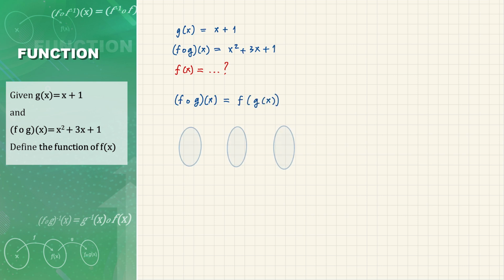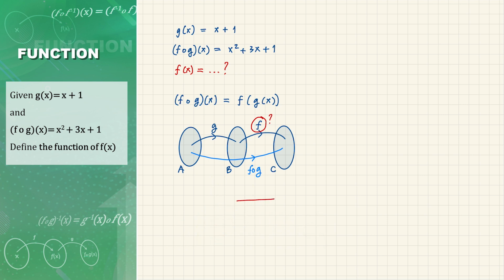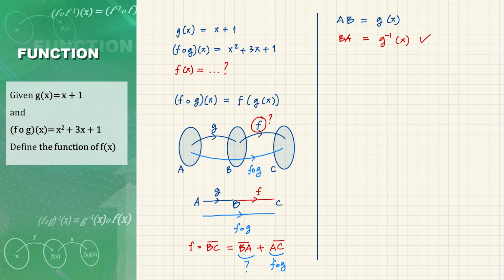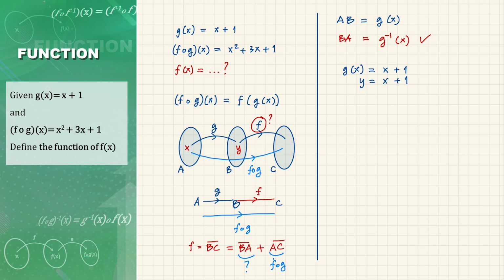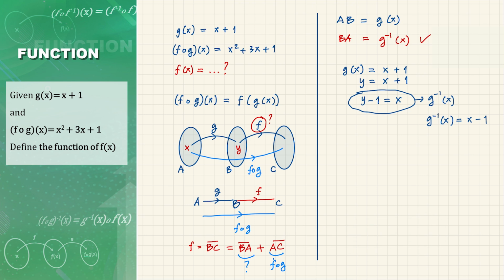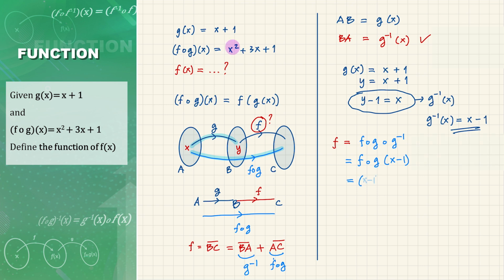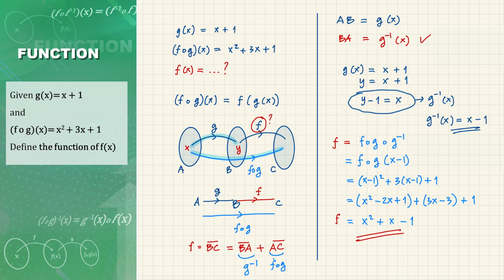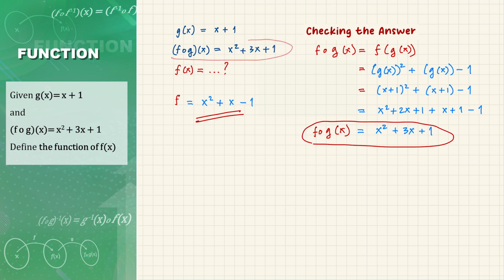Composition Functions and Using Inverse Functions as Solution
In this discussion, we will solve a problem related to function composition. The solution to a composite function can be approached using an inverse function.

We need to understand how to find the inverse of a given function. An inverse function reverses the effect of the original function, helping us determine the domain when the codomain is known.

This exercise is highly useful for understanding both composite functions and inverse functions. Happy learning :D